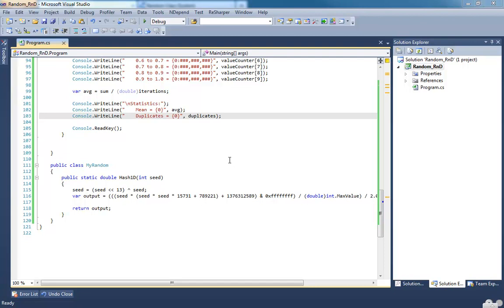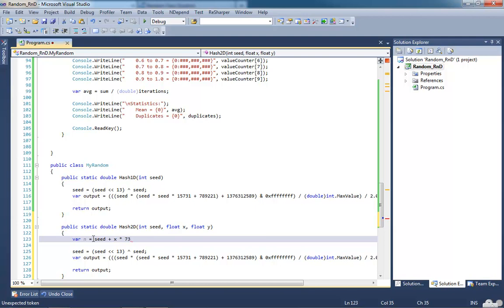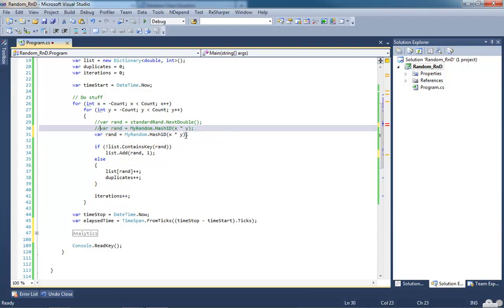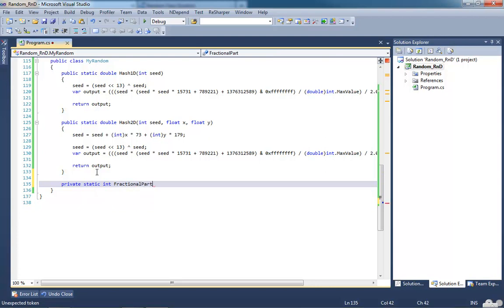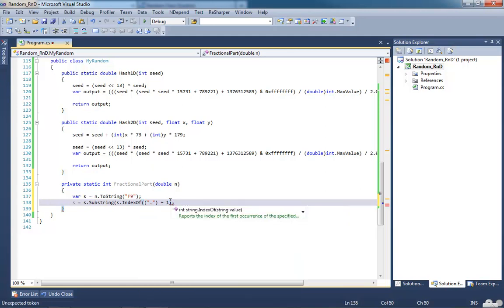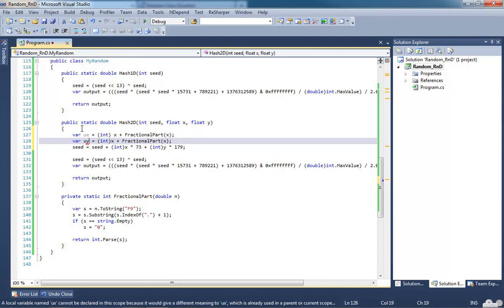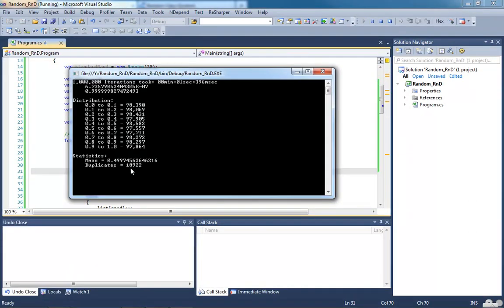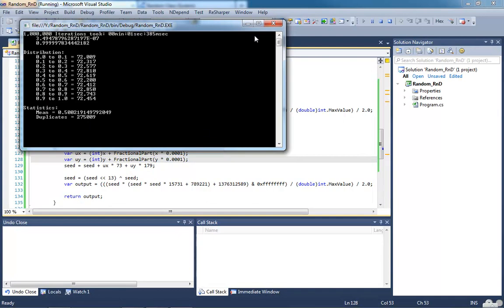🔴 Random Num Gen • R&D (Session 4.5) • Making Some Noise • MMO Game Development w/ Unity • (Pt. 84)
We've now taken a look at creating a 1D hash. In this video we move on to a 2D hash method, which will allow us to handle more complex sequences with less duplication in our results.